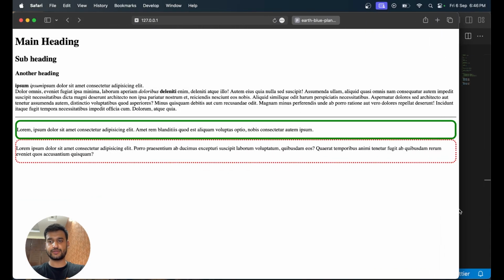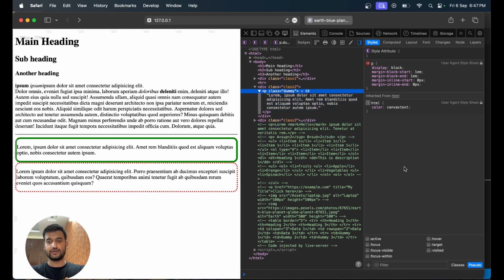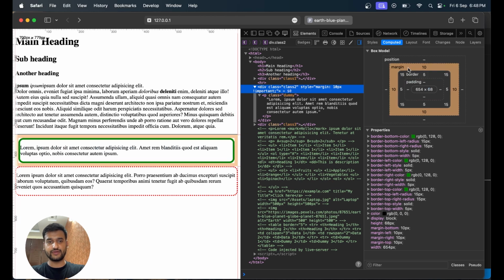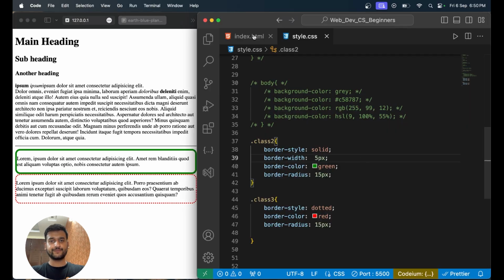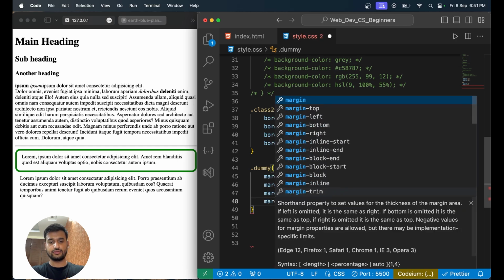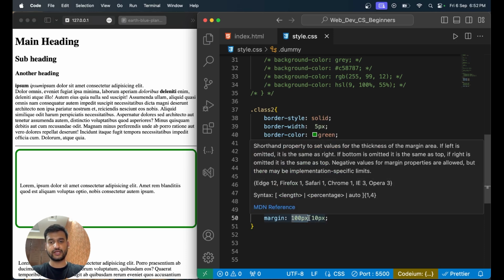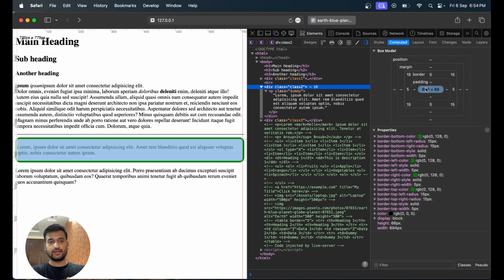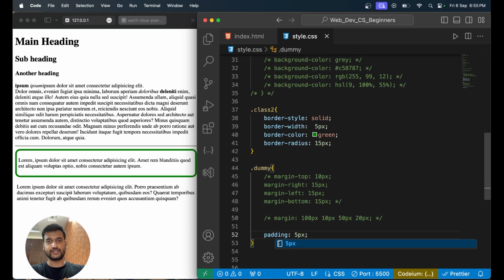Margins and Padding | Web Development | Lecture 12 | Cipher Schools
In this lecture, we’ll explore the concepts of margins and padding in CSS. You’ll learn how to create space around elements to improve layout and readability. We’ll discuss the box model and how it affects spacing. By the end, you’ll understand how to control the spacing of your elements effectively.